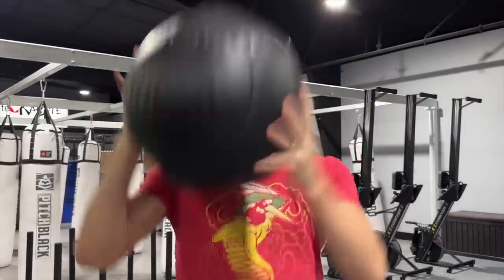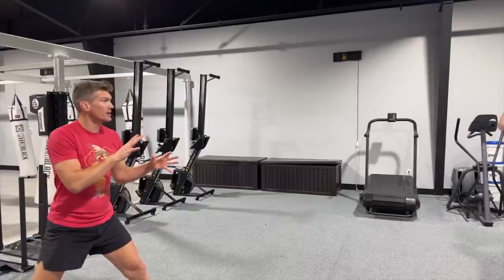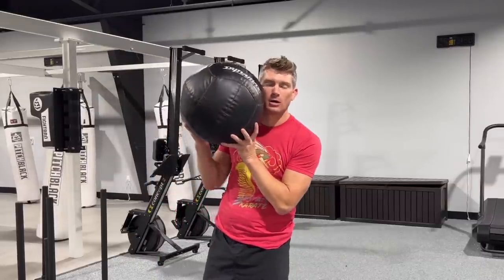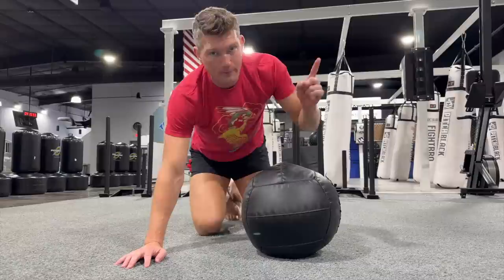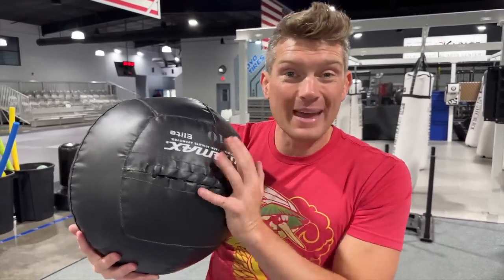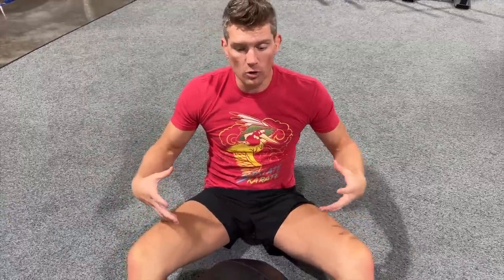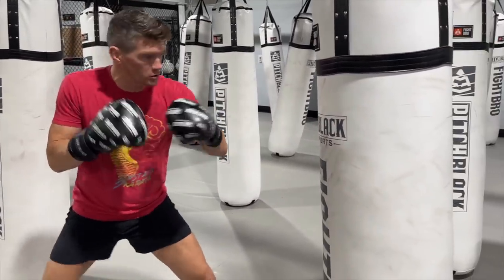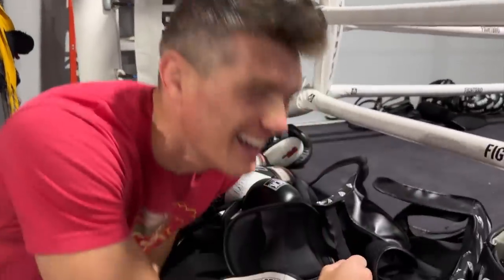The BEST Drills For PUNCHING POWER!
What's up everybody?! Today we have 4 drills that we use here at the school and I use on a regular basis to increase my power and technique on my punches! Hopefully you're able to take something away fro todays episode.

ZOOM PRIVATE LESSONS/MEET N GREETS WITH WONDERBOY AVAILABLE NOW!!

New What's Up Everybody?! Podcast Drops on Mondays @ 10am EST!